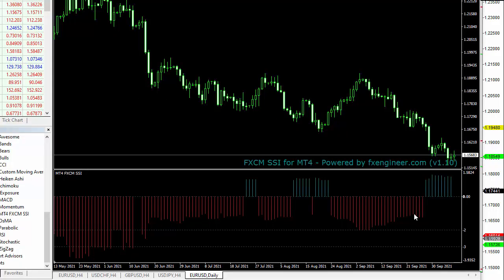Here's an easy trading strategy....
This must be one of the easiest trading strategies as you dont have to think about it whatsoever!